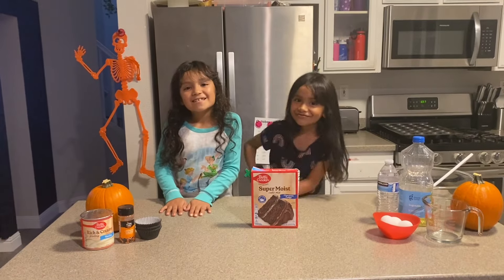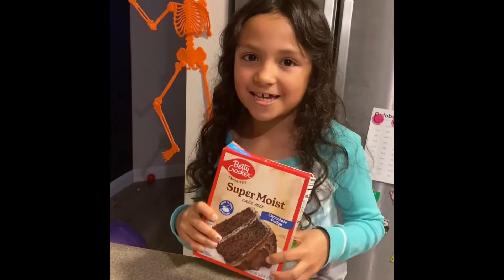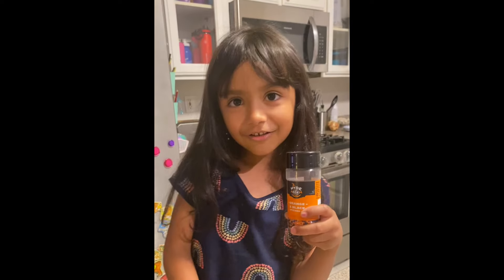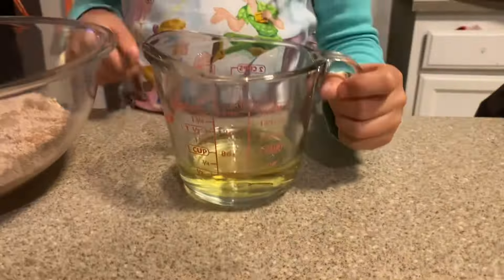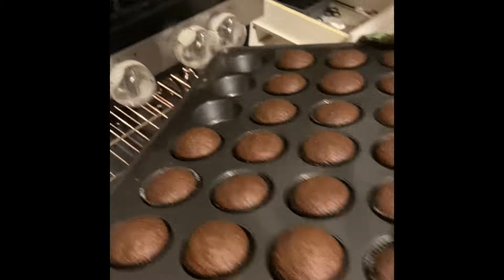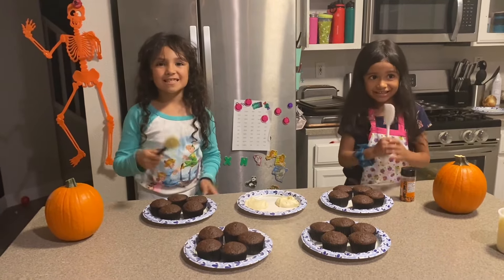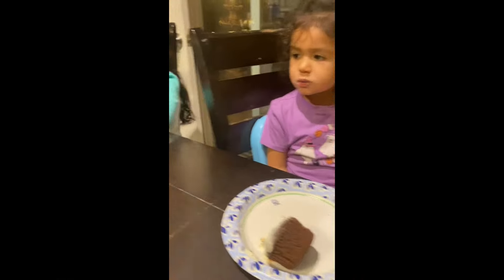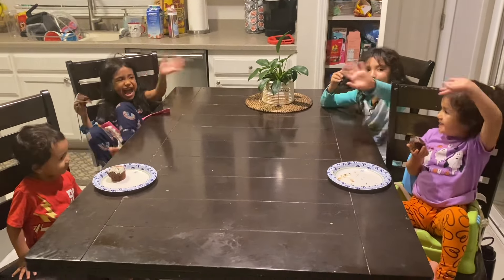The Penny and Alexa Show- Baking Halloween Cupcakes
Penny and Alexa bake Halloween themed Betty Crocker chocolate fudge cupcakes